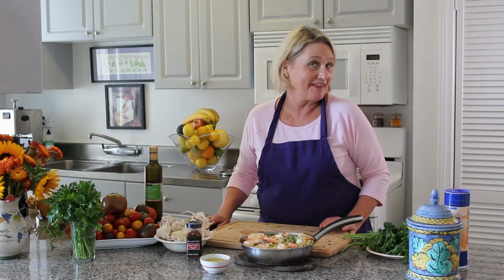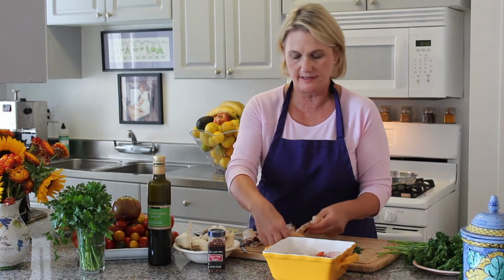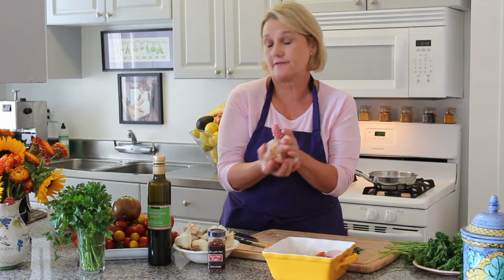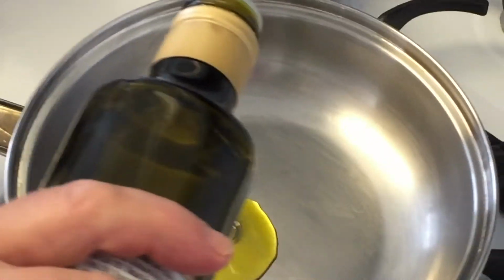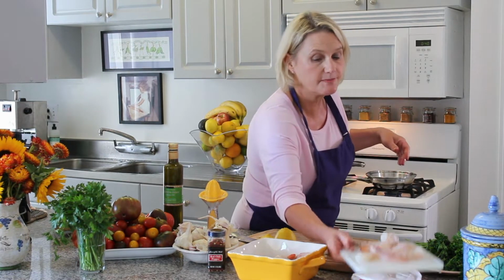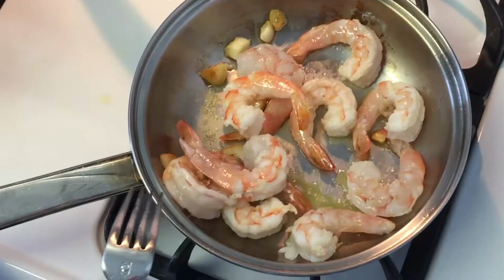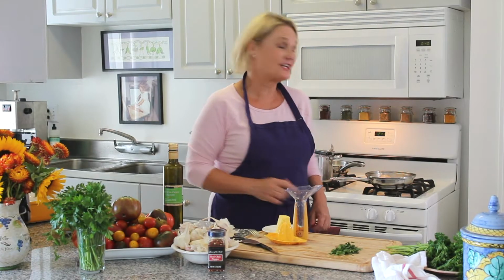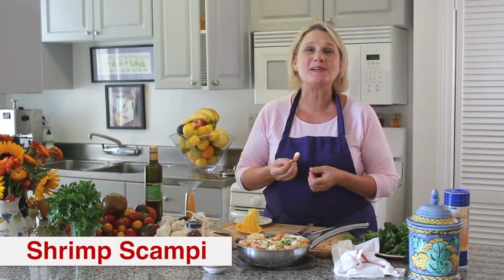S1 • E1 one more thing... Shrimp Scampi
Elevate your Spaghetti Aglio, Olio e Peperoncino with one more quick and easy thing!